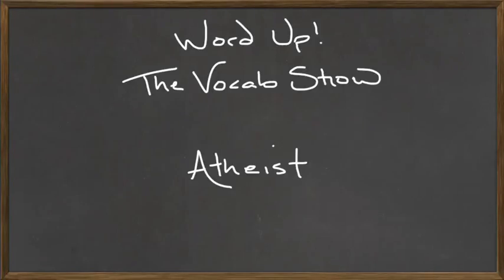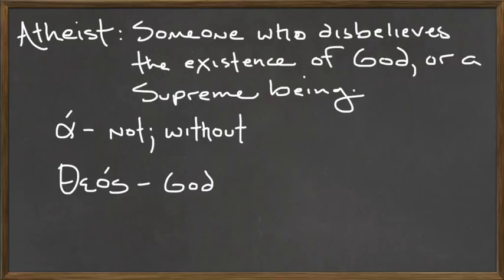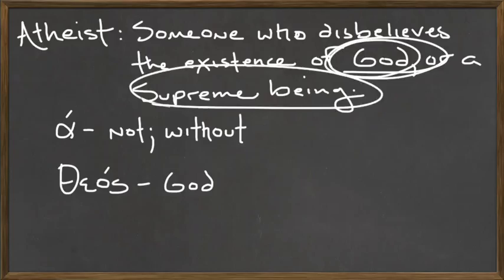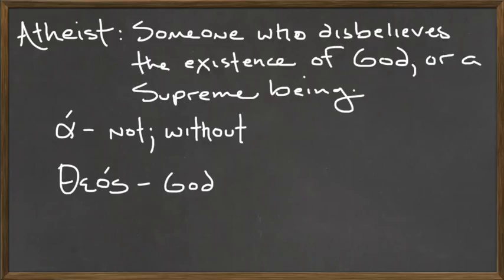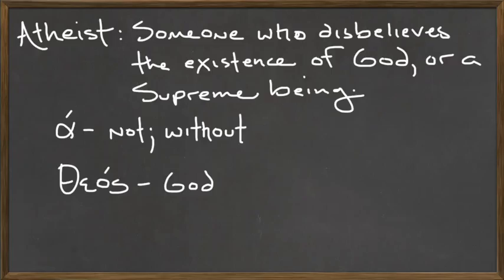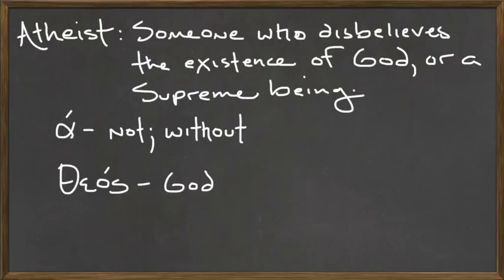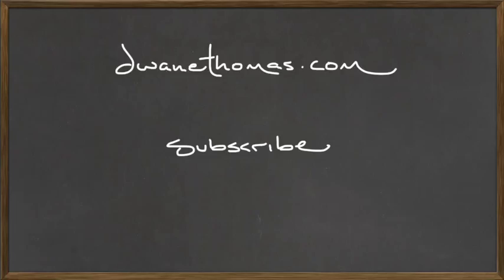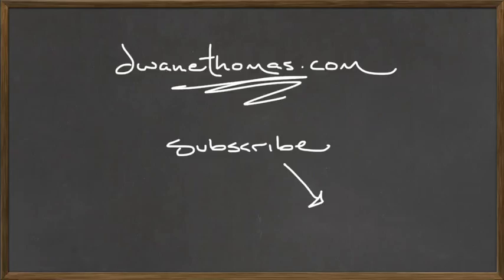Word Up! Atheist